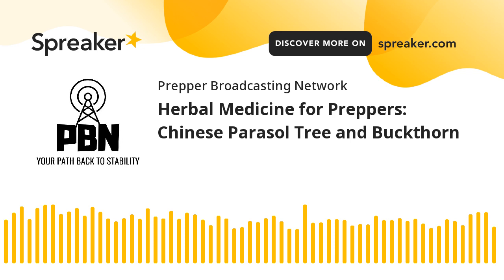Herbal Medicine for Preppers: Chinese Parasol Tree and Buckthorn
Today, I tell you about the medicinal and edible uses of two fairly common ornamental trees..

The Spring Foraging Cook Book is available in paperback on Amazon

Or you can buy the eBook as a .pdf directly from the author (me), for $9.99

PS. New in the woodcraft Shop

Read about my new books:

Medicinal Weeds and Grasses of the American Southeast, an Herbalist's Guide

and

Confirmation, an Autobiography of Faith

Available for purchase on Amazon

The Omnivore’s Guide to Home Cooking for Preppers, Homesteaders, Permaculture People and Everyone Else:

Medicinal Shrubs and Woody Vines of The American Southeast an Herbalist's Guide

and

Growing Your Survival Herb Garden for Preppers, Homesteaders and Everyone Else

and